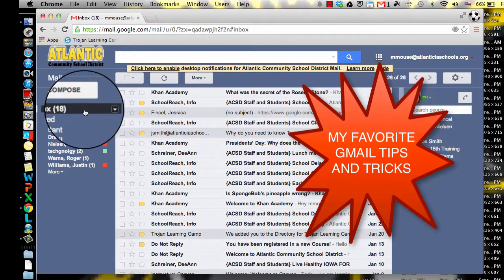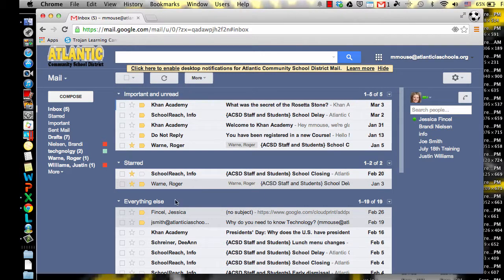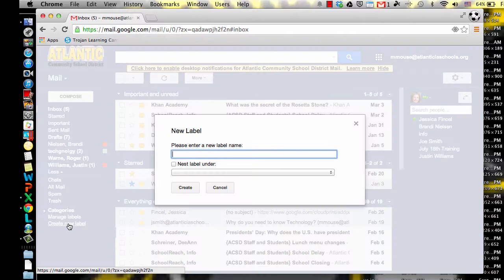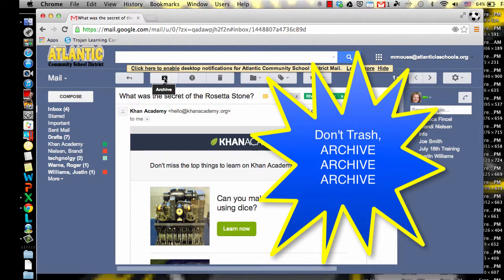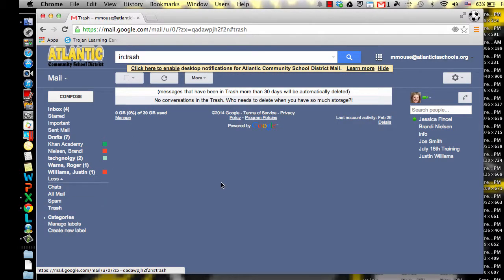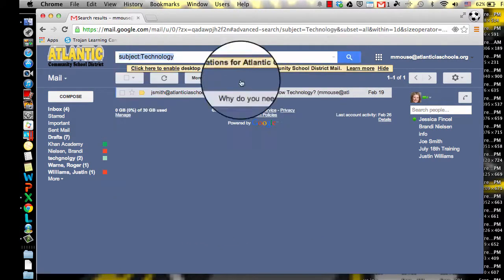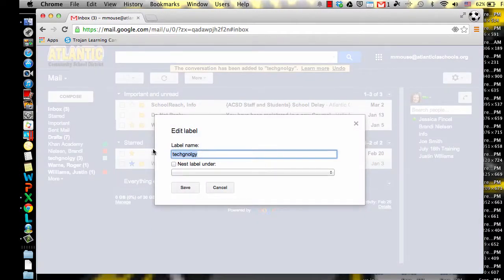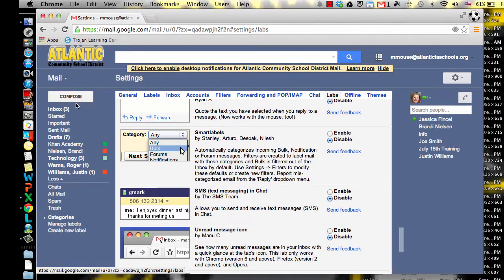Gmail Tips and Tricks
This is a quick tutorial to demonstrate a few of my favorite GMAIL tips and tricks such as : labels, priority inbox, and much much more.